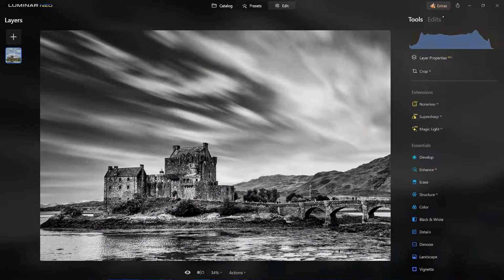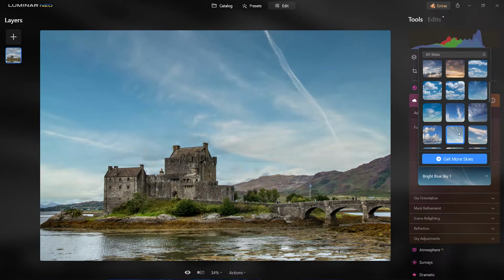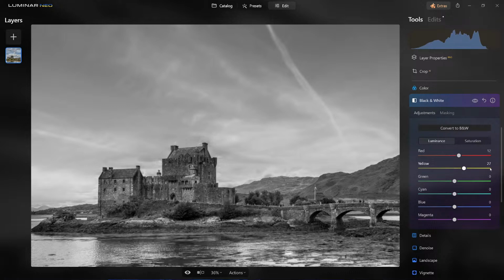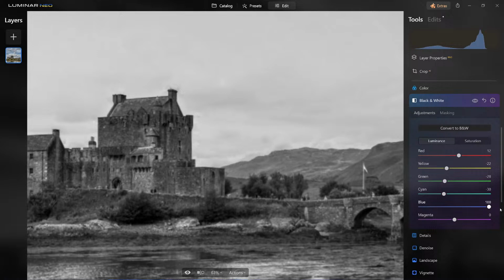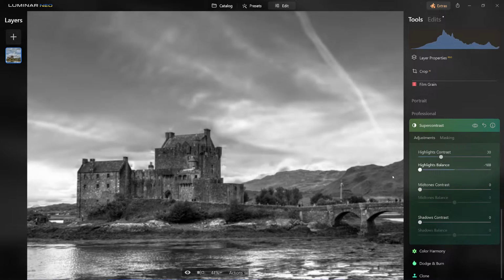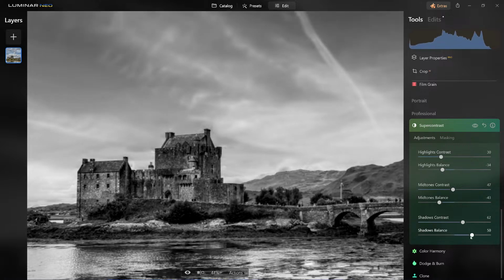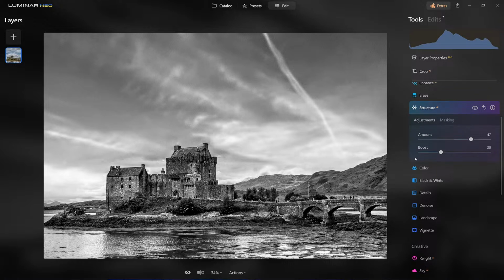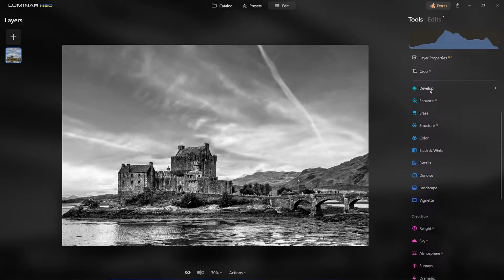Create Landscapes with Monochrome Drama | Coffee Breaks | Luminar Neo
Learn how to transform your landscape photos into monochrome works of art full of drama and emotion.